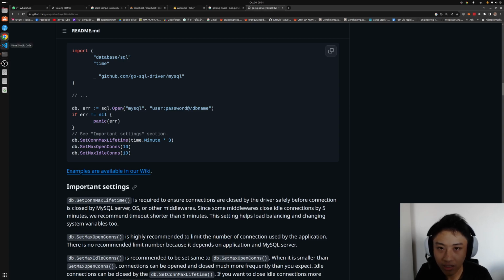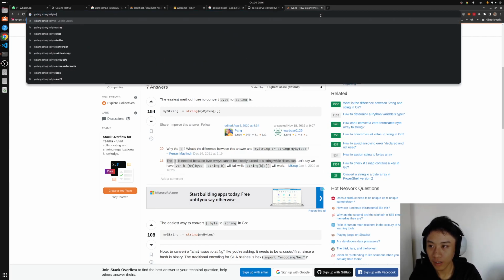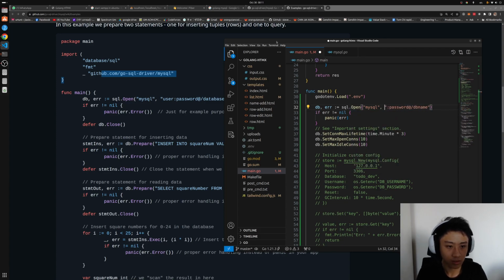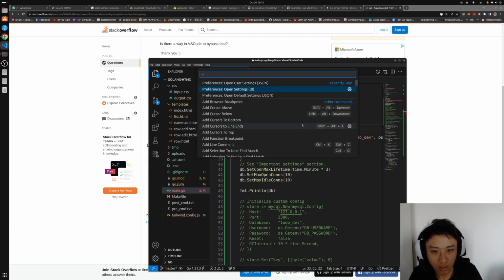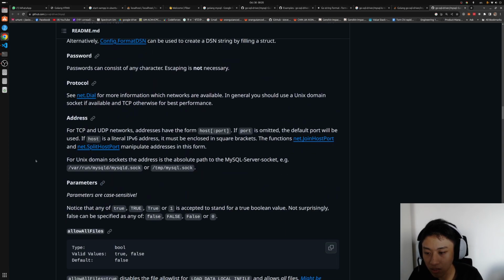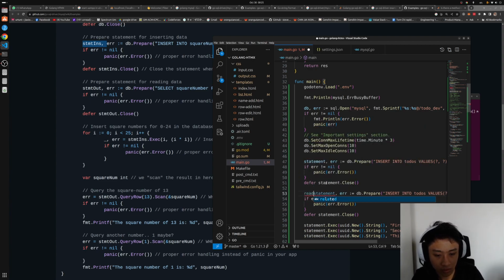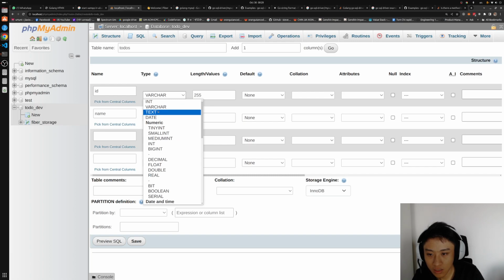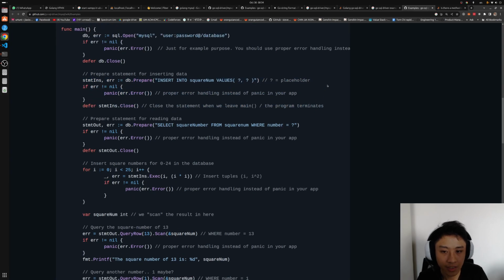Self Learning - Golang GoFiber Storage and MySQL Driver